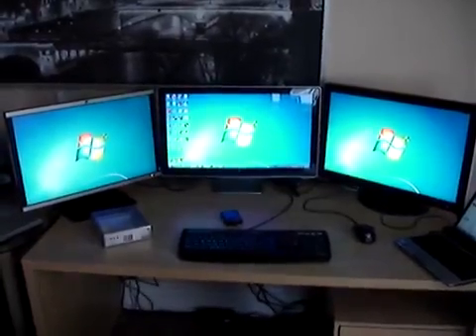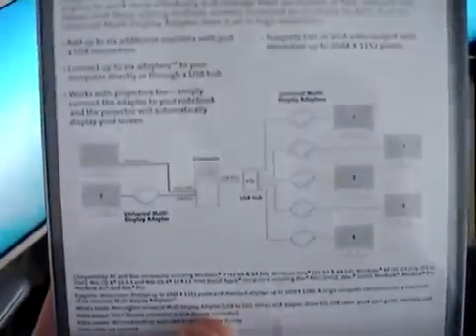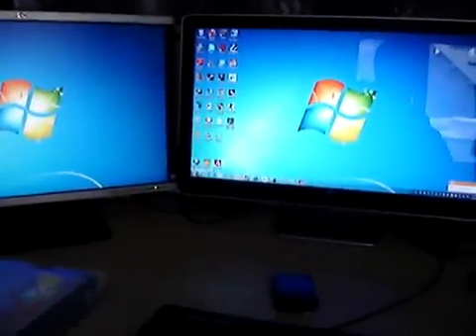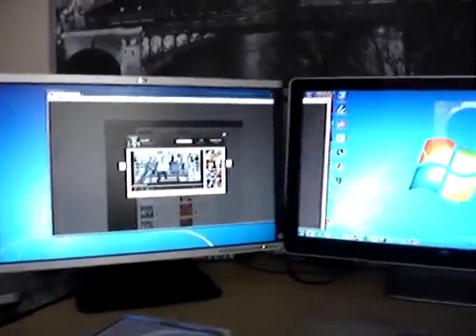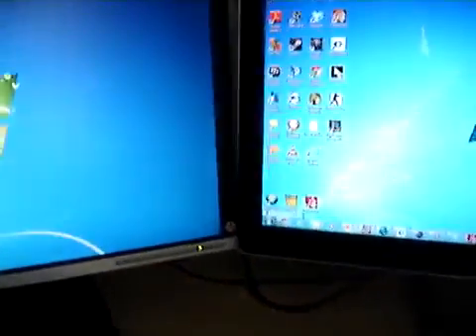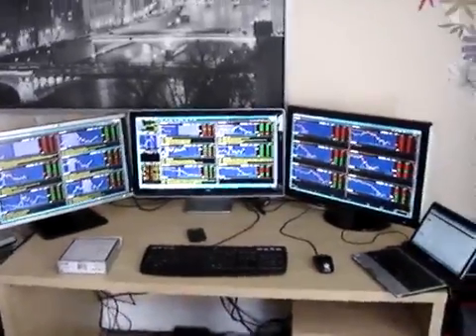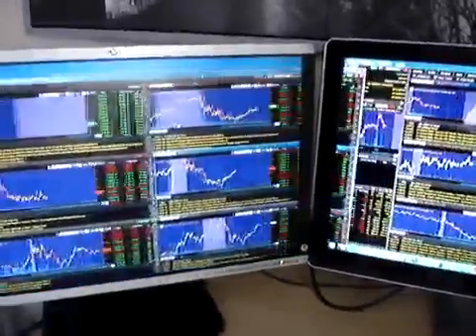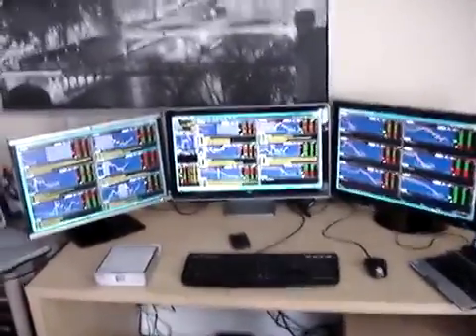Cara Membuat 1 CPU 3 Monitor Part 4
Cara membuat 1 cpu 3 monitor 4